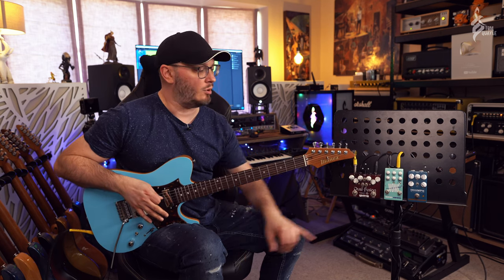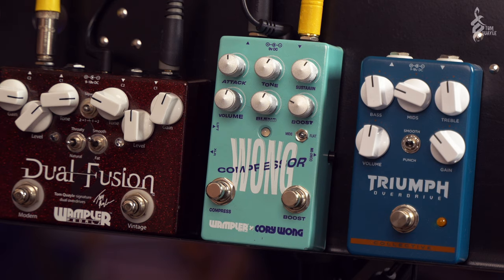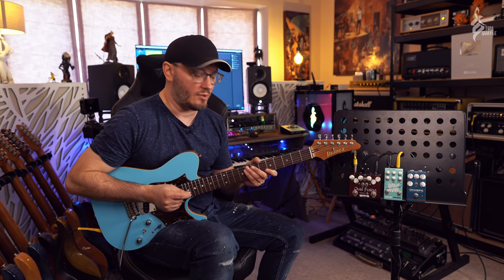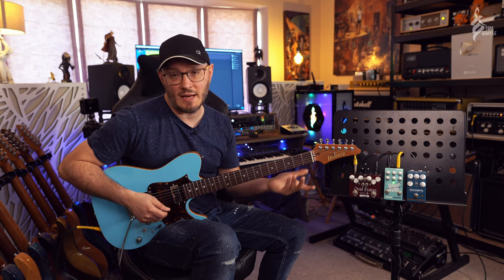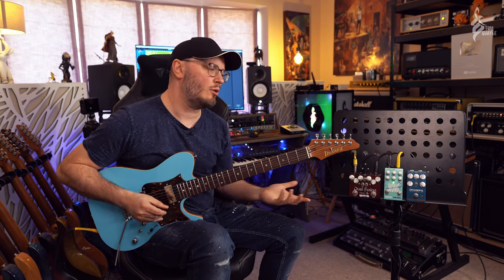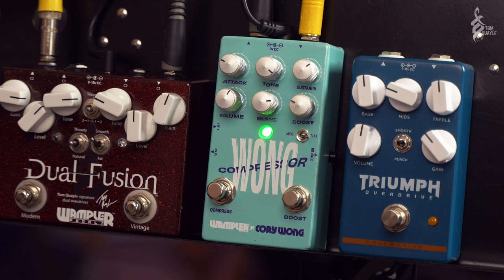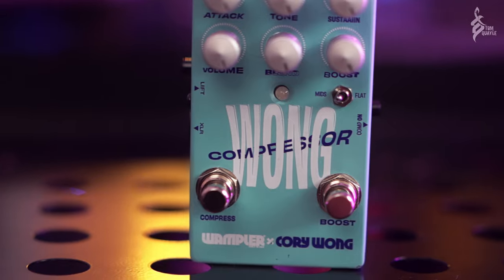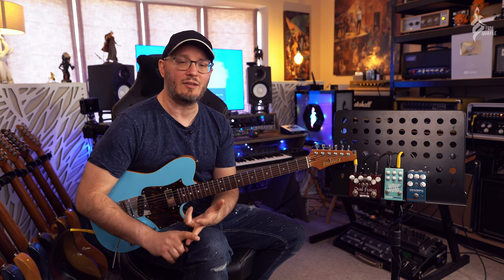WONG-DERFUL COMPRESSION AND BOOST PEDAL | Wampler Cory Wong Signature Compressor | TOM QUAYLE DEMO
Get your copy of my app Solo on the App Store

(a lot of the gear I use to make my videos and from which I recieve a small comission each time you make a purchase)